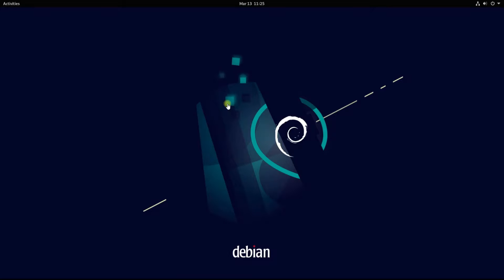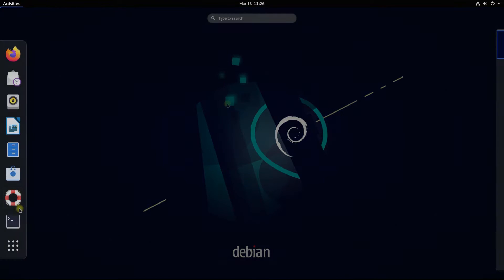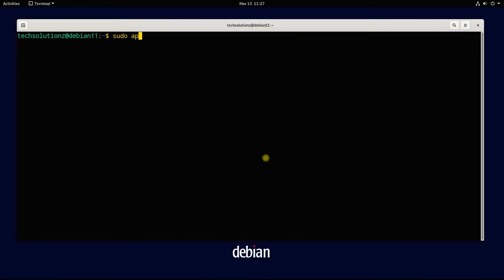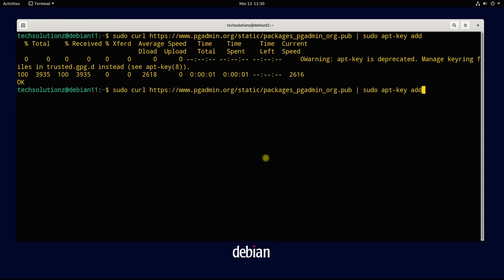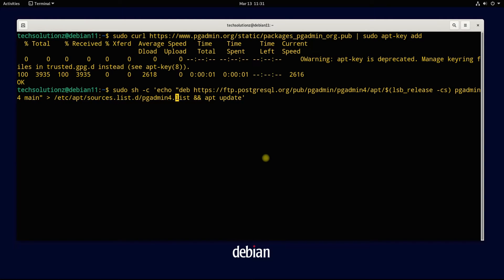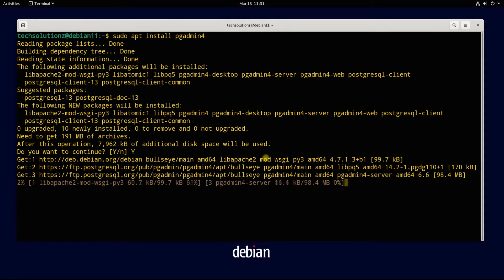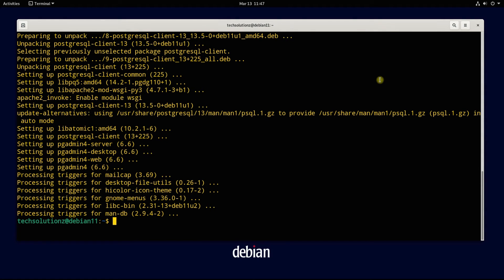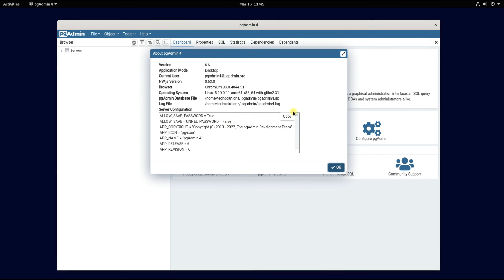How to Install pgAdmin4 on Debian 11 | Install PostgreSQL Tools Debian 11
How to Install pgAdmin4 on Debian 11 |  Install PostgreSQL Tools Debian 11 | Install pgAdmin4 pgAdmin is the most popular and feature rich Open Source administration and development platform for PostgreSQL, the most advanced Open Source database in the world. pgAdmin may be used on Linux, Unix, macOS and Windows to manage PostgreSQL and EDB Advanced Server 10 and above.